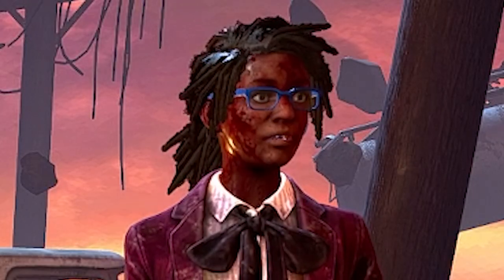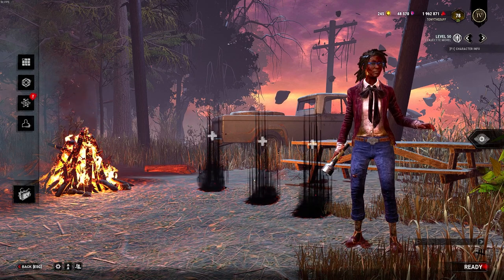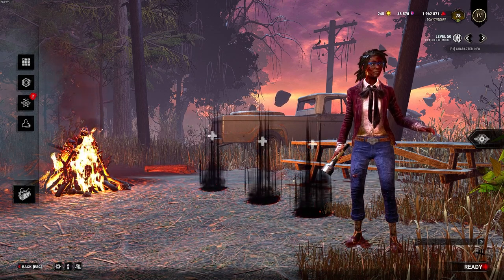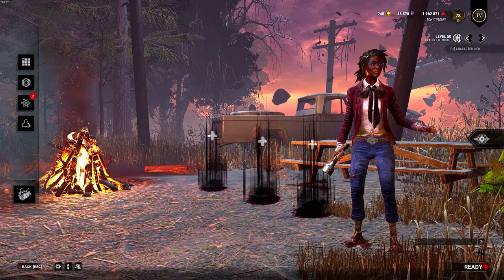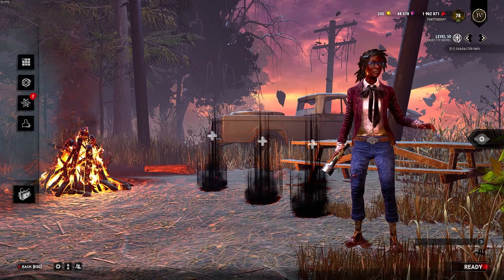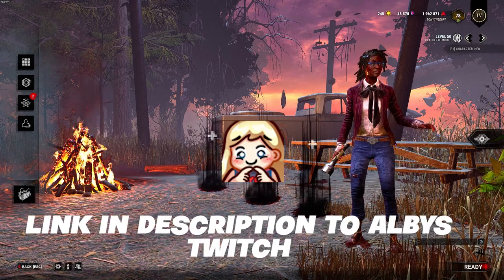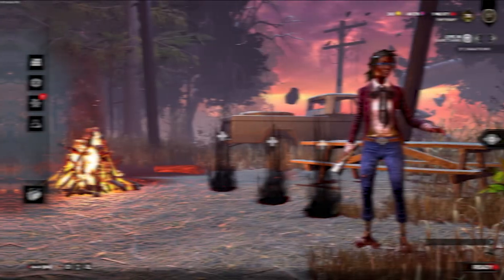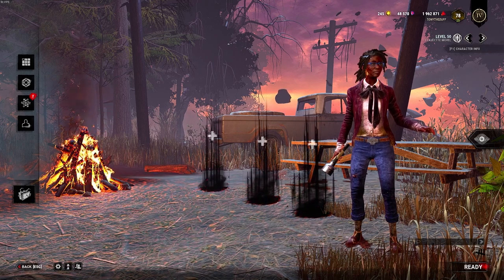HOW TO SLIDE VAULT (DEAD BY DAYLIGHT)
In this video i will be showing you how to do the slide vault in Dead by Daylight.